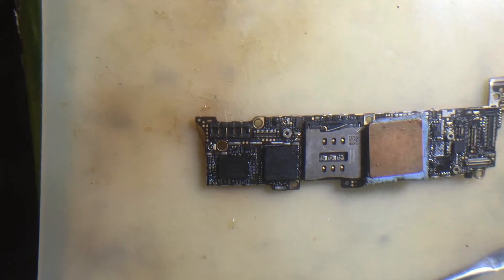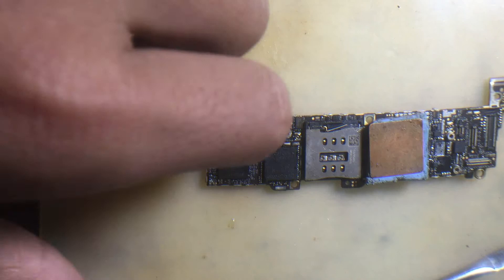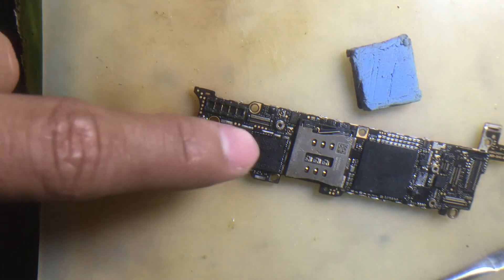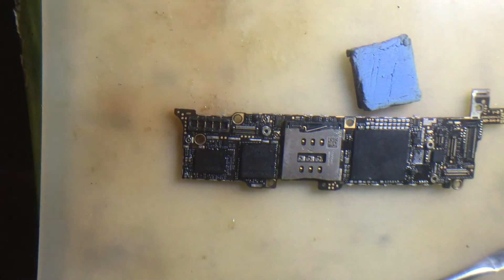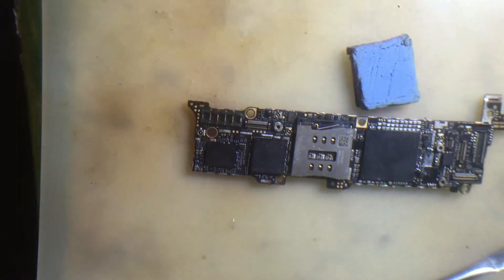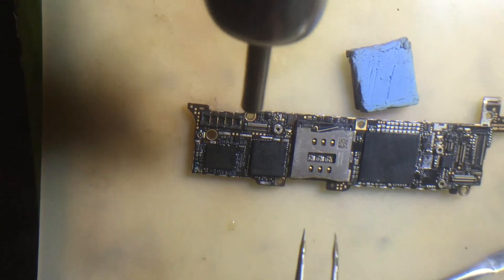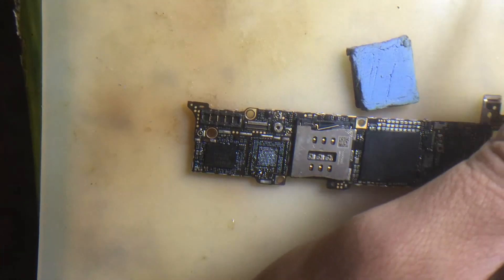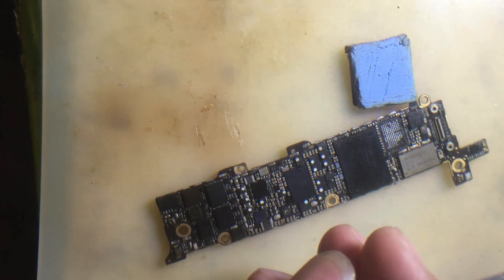unlock icloud on iphone 5 by hardware 2016